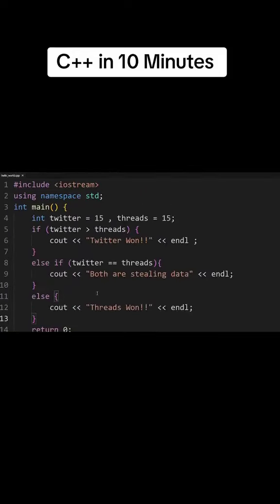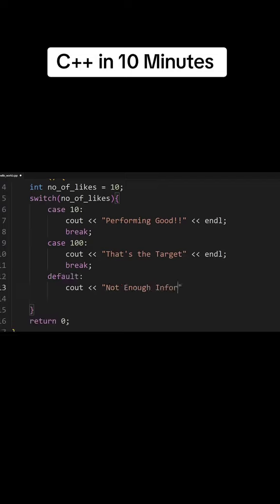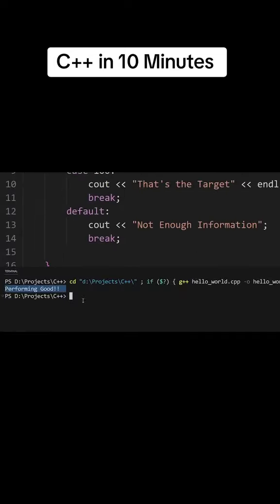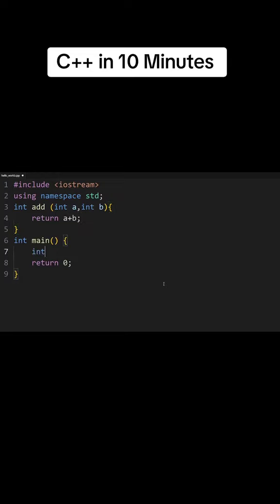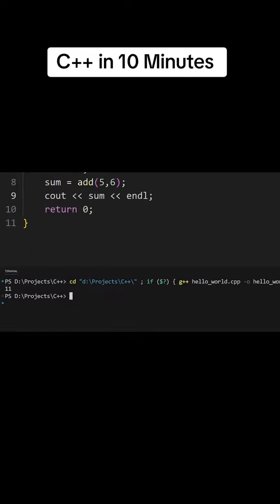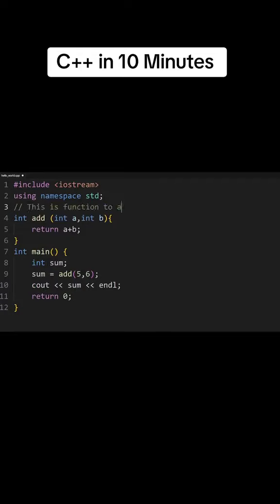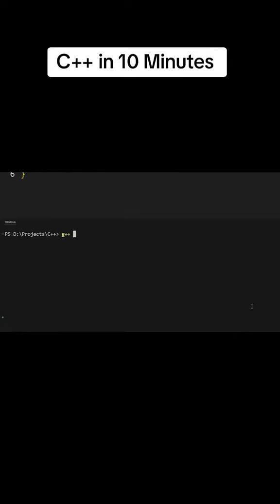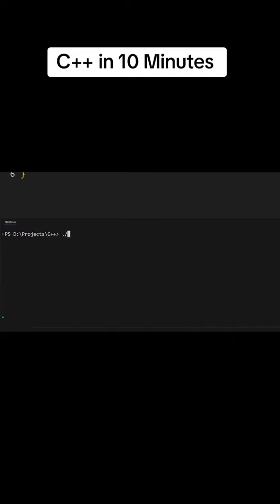learn c language in 10 mints part:4 switch statement 2025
switch statements